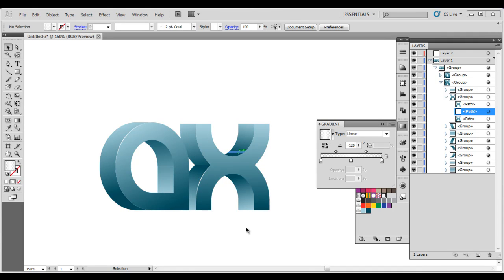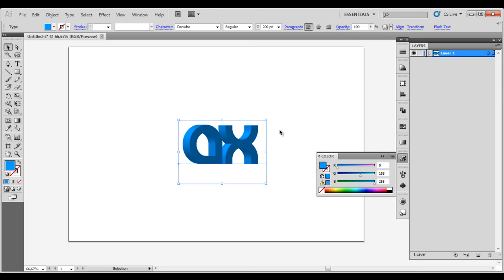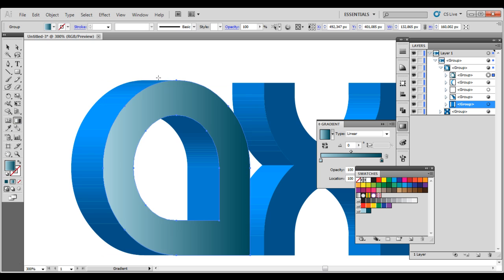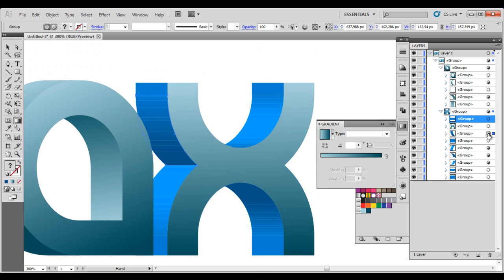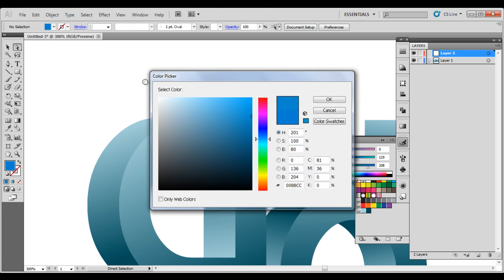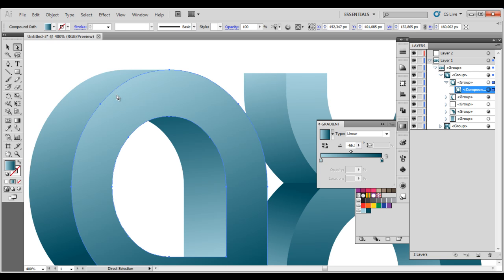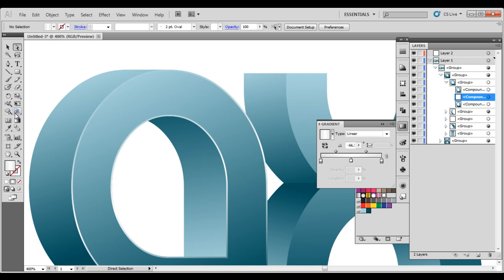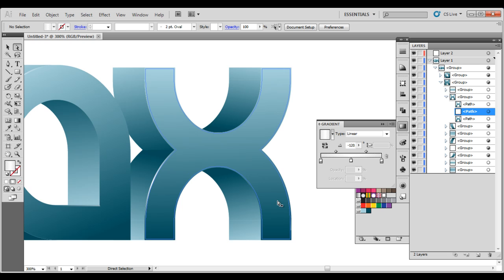3D Logo/text illustrator tutorial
How to make a text or a logo to 3D in illustrator and then coloring it in a quite nice way and add some shine to it.

Me and my friend (who are owners of this account) have started an association
It's Swedish however, but check it out anyway.